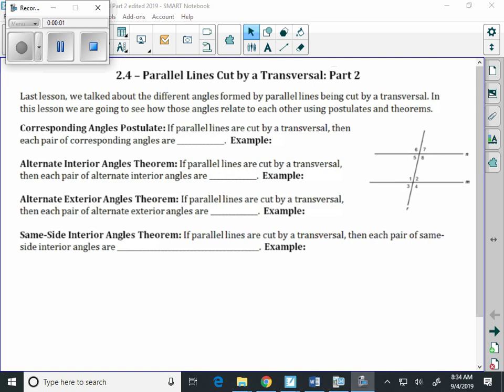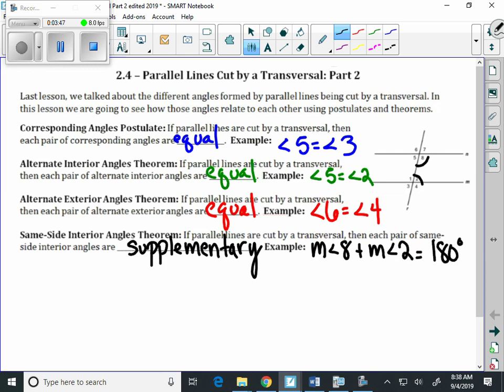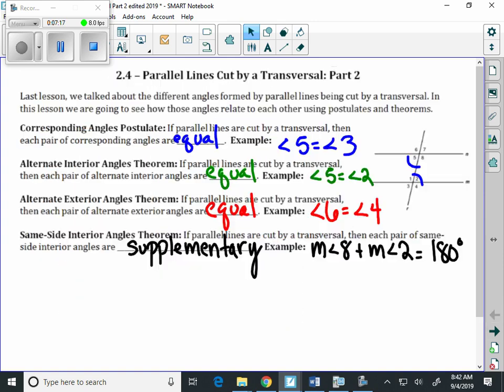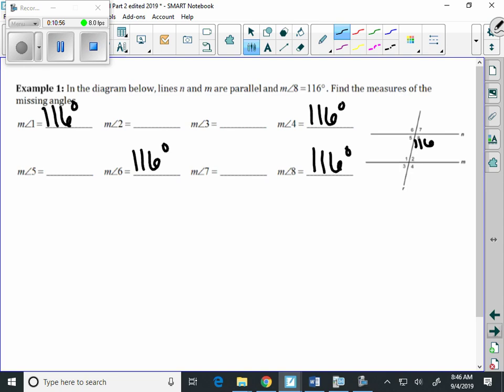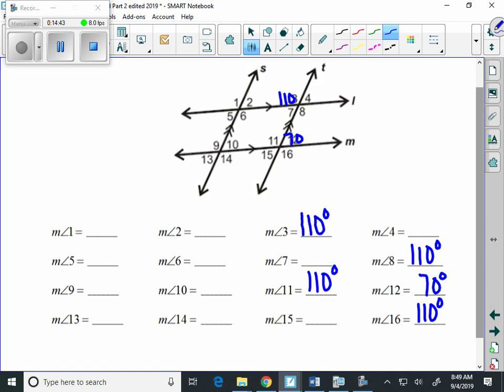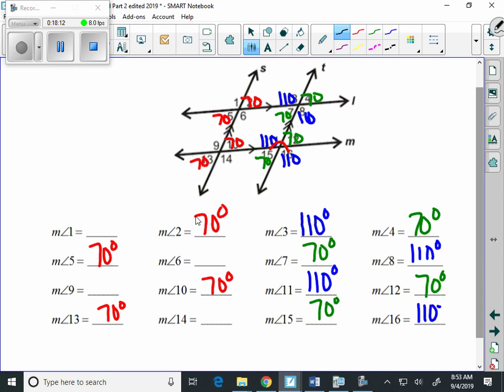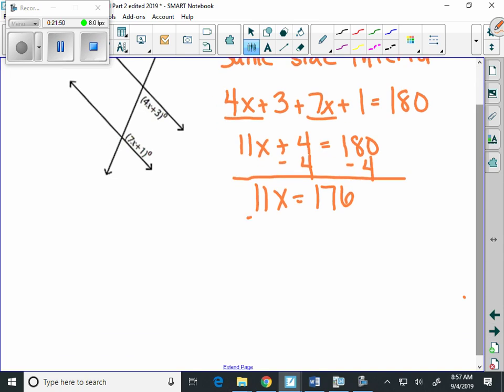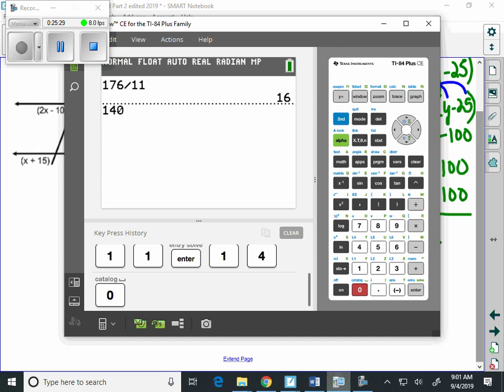geo lesson 2 4